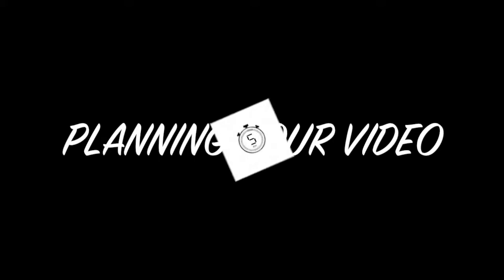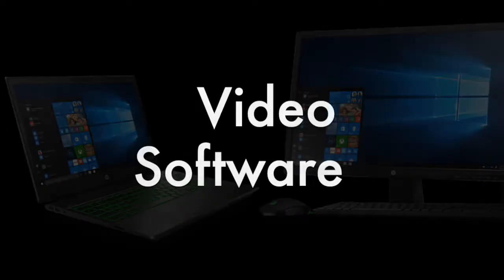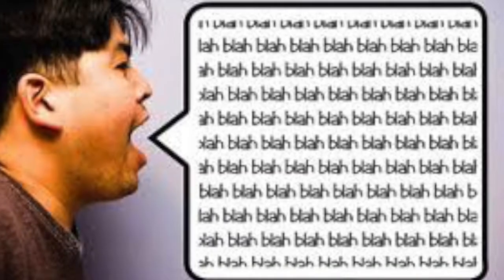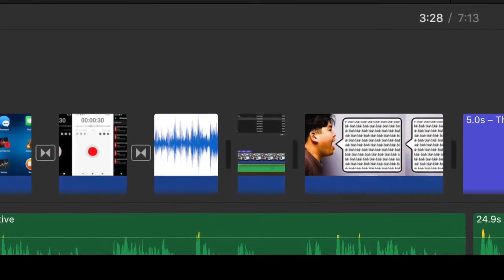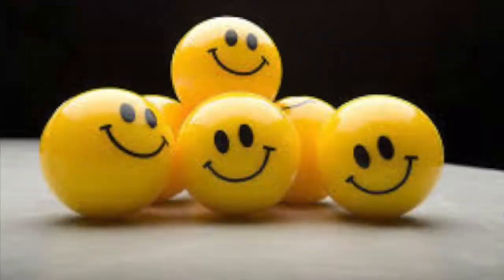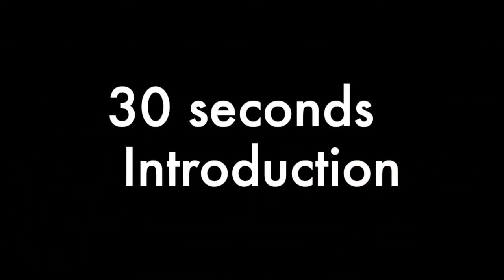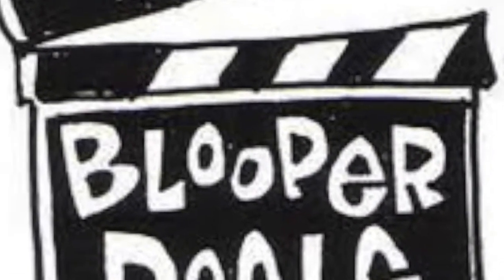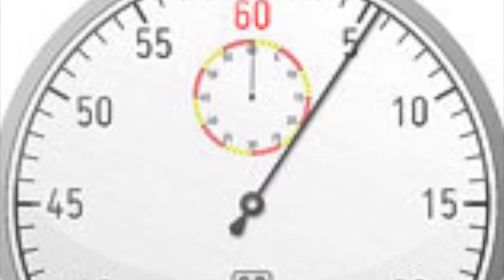TUTORIAL : HOW TO CREATE A VIDEO FOR ASSIGNMENTS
For students, creating a video assignment for the first time can be a difficult challenge.

This video is designed as a tutorial to aid students in how to plan, put together and create a basic video for assignment submission.

Enjoy and please feel free to feedback to the email at the end of the video.